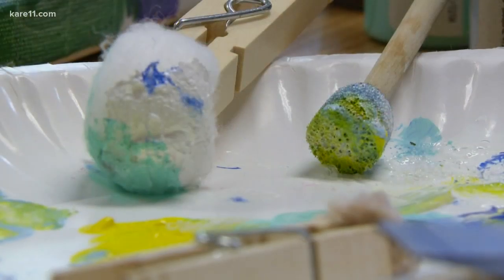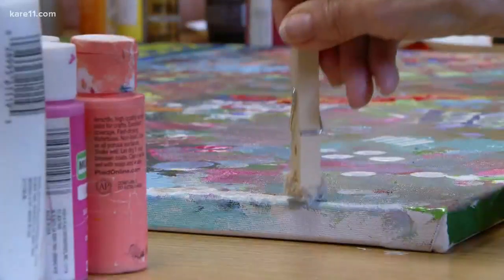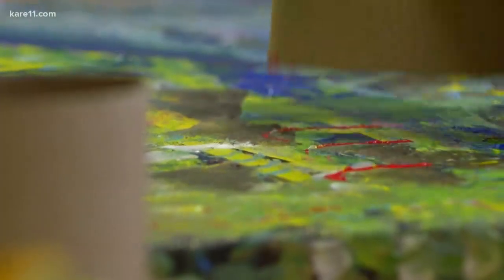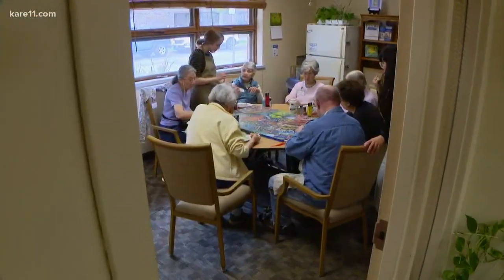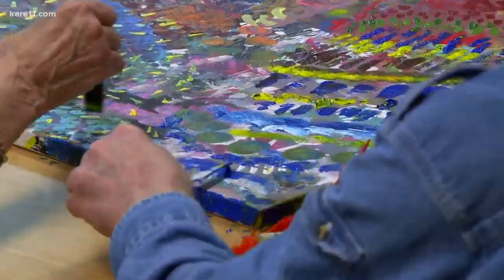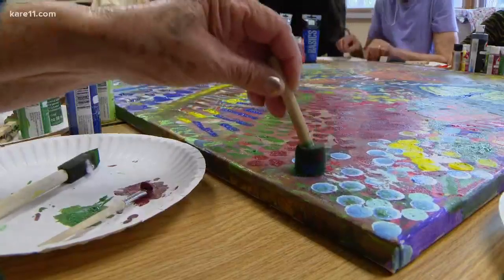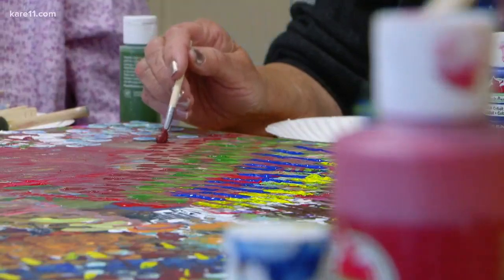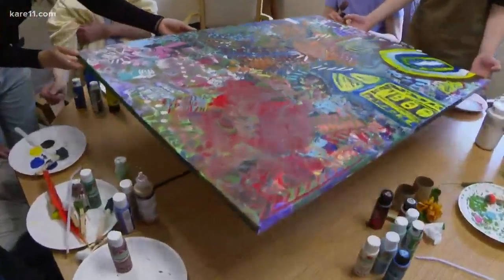People with dementia give back to community through art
Open Circle members are currently working on an art piece that will hang on the wall at ICA Food Shelf in Minnetonka.